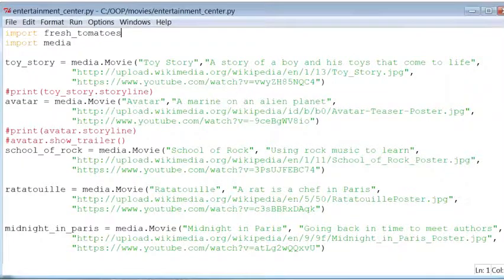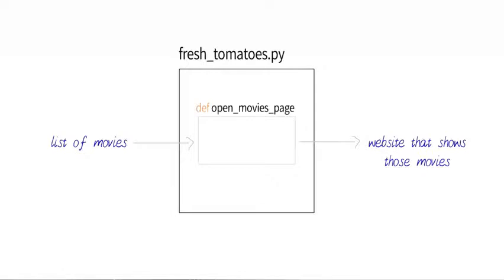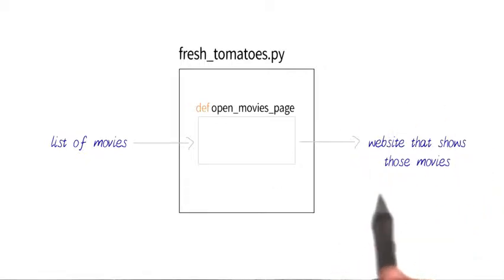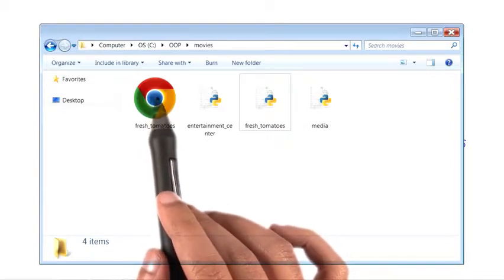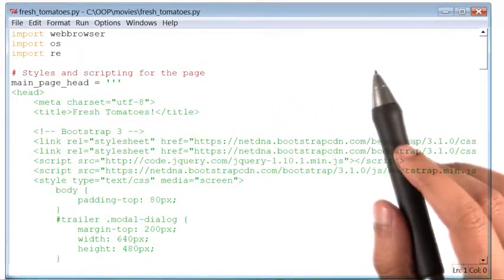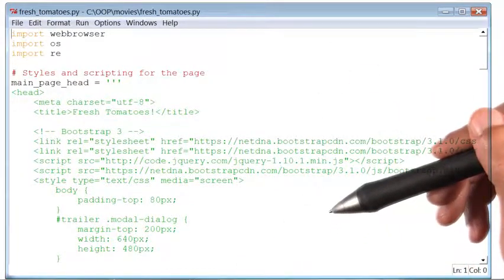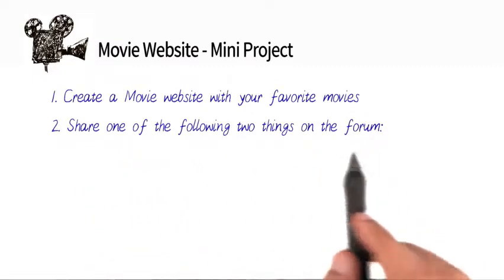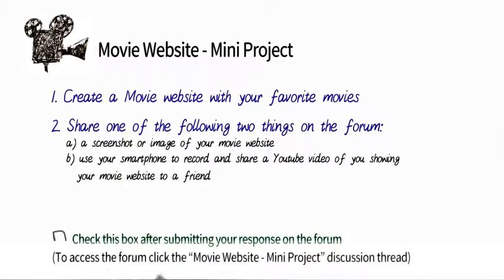Lesson 3a (Make Classes)_Movie Website | 20. Movie Website Mini Project | Python Programming